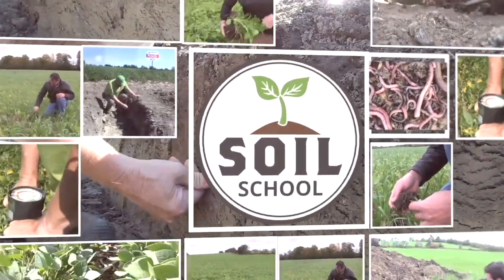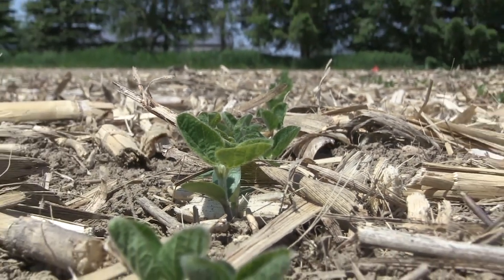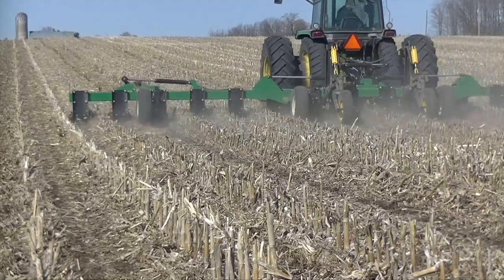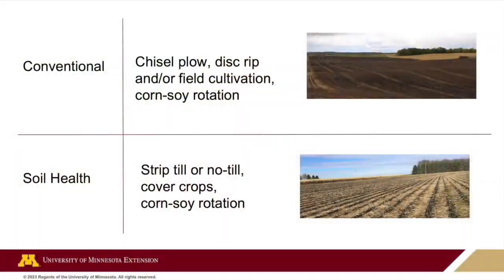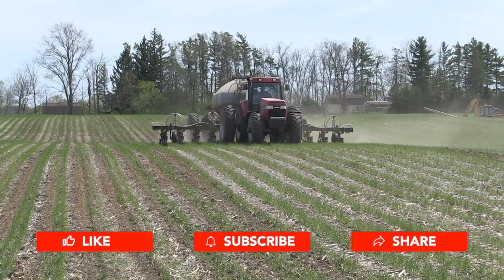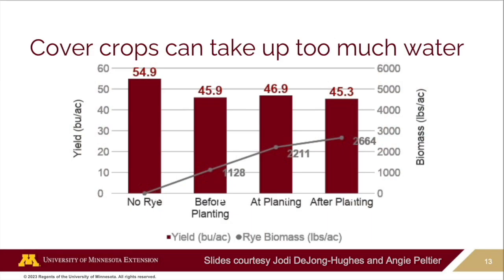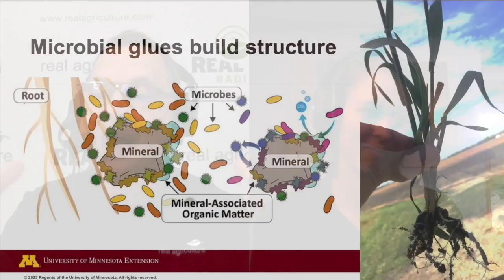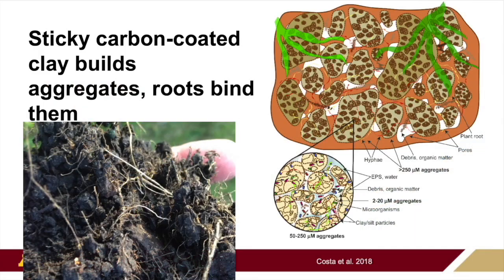Soil School: How healthy soils respond to weather events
Healthy soils can be a crops's best friend when the weather turns extreme.

If it's too dry, a healthy soil with high water-holding capacity can capture, store and deliver critical moisture to growing plants; if it's too wet that same soil will play a key role in transporting excess water down through the soil profile to protect both the plant and valuable soil.

On this episode of RealAgriculture Soil School,  host Bernard Tobin is joined by University of Minnesota assistant professor and soil health extension specialist Anna Cates to discuss and define 'healthy soil', what agronomic practices contribute to it, and how it holds and moves water in dry and wet environments.

Cates says a healthy soil system is one that keeps the soil covered, minimizes disturbance, includes crop diversity, keeps living roots in the ground and integrates livestock. "So the way we do that when we're mostly growing corn and soybean as cash grain crops is we add cover crops, we add a third crop in rotation and we reduce tillage — from full width disc ripper chisel plow-type systems to strip-till or no-till situations."

Cates says this management approach essentially allows farmers to tap into the power of soil biology. "Instead of doing tillage to create pores and fluff up the soil for planting, you use roots to create pores, and you let the biology in the system mineralize nutrient and live in those pores and structure that you provide."

For the past three years, Cates has studied how soil can hold more water in drought conditions. The key, she says, is soil pores — both big and small.

"That's why clay soils are really good at holding water because they have a lot of small pores," notes Cates. "But the other function we want in soil is for water to enter. We need big pores for water to enter and to get down deeper in the profile. We don't want to hold all of our water in just the top six inches or 10 centimetres, we want to get deeper. And when you have good soil structure and soil aggregation, then you have both big and small pores."

In the video, Cates discusses how cover crops and plant roots play a role in water management and movement. She also has some tips for farmers on how to assess their soil health. You can learn a lot in the middle of a rainstorm.

"If you're driving home in the rain, and you've got your boots in the truck, go see what's happening," says Cates. "Go see whether the water is going in or whether it's not and that'll tell you whether your soil is healthy enough to respond to the rain you're getting."